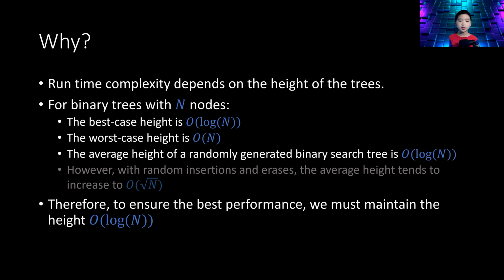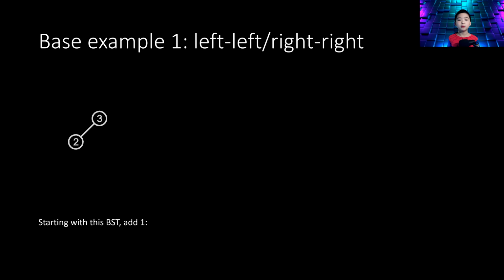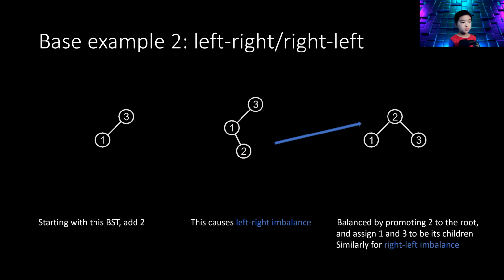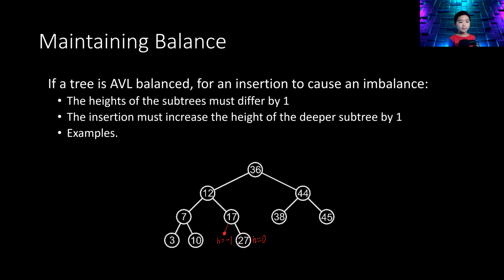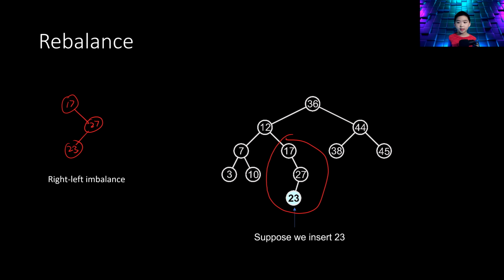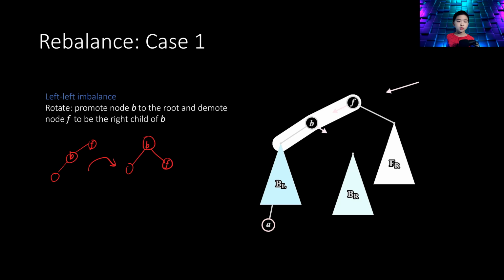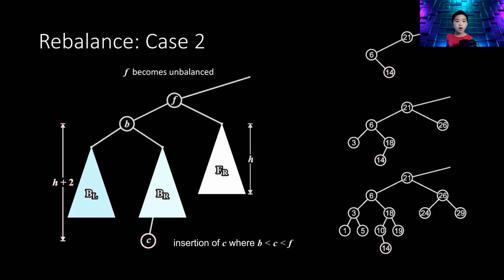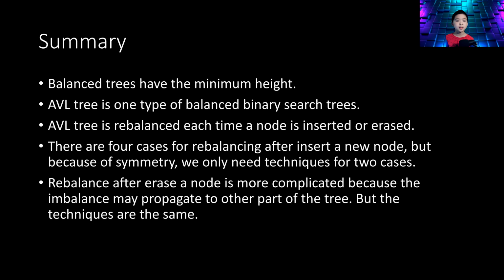Data structures in C++: lecture 12 - AVL trees